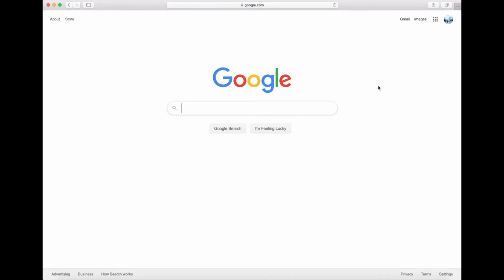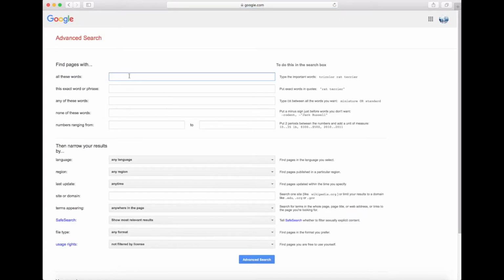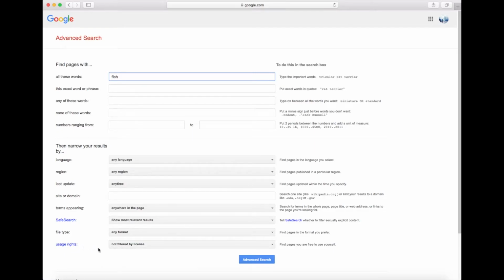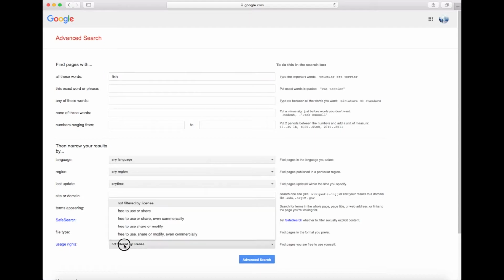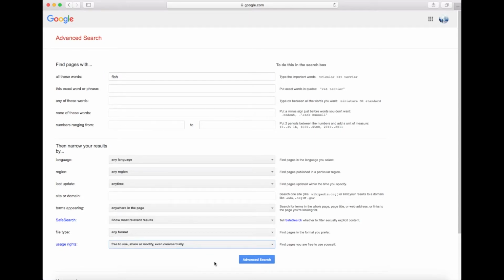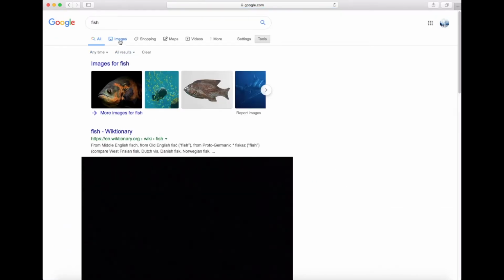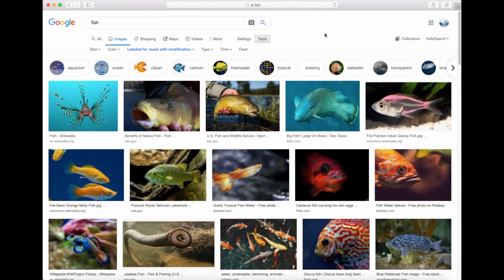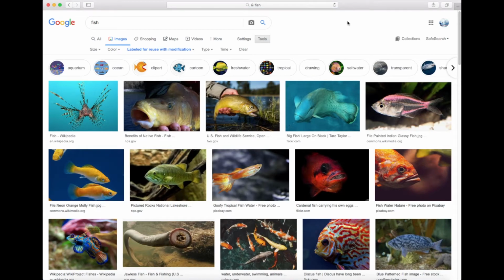How To Find Copyright Free / Royalty Free Images On Google Images | 2020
In todays video I'll be explaining how to use advanced search on google to find images that are copyright free / royalty free so you can use them for youtube thumbnails / videos, other social media stuff, and things of that nature